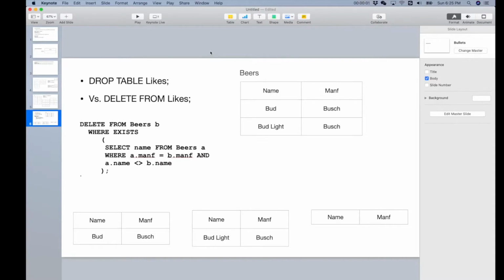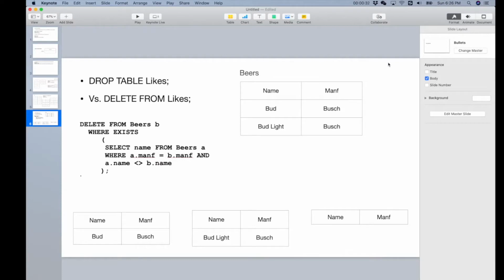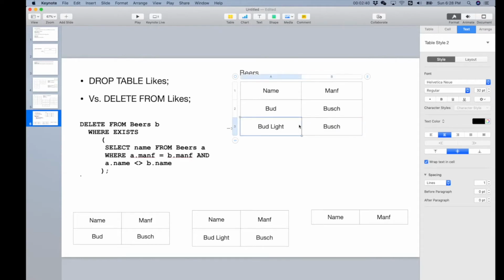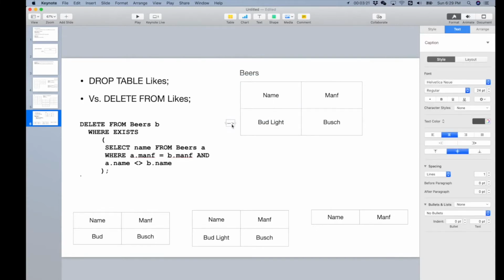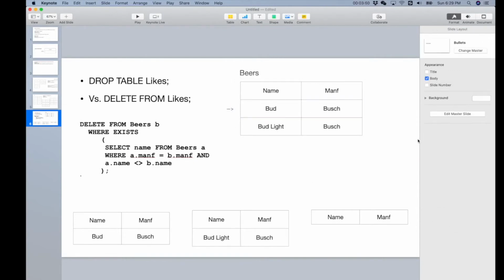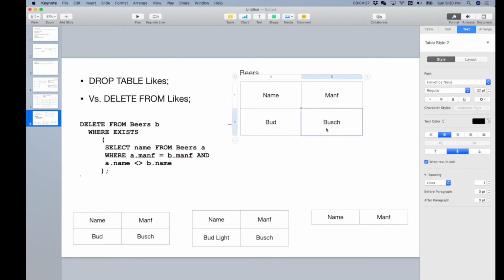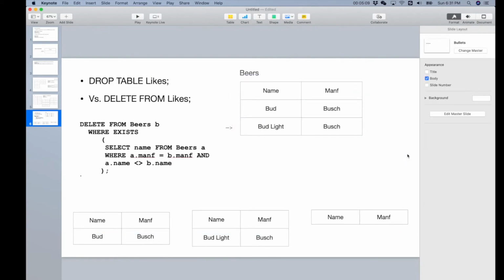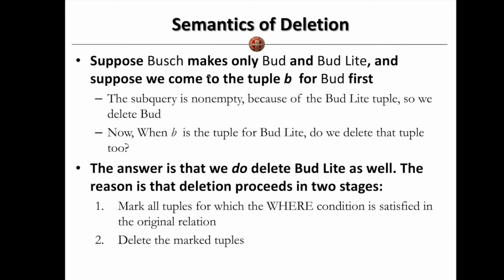Recap Part 34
This video further clarify the Delete operator in SQL and also introduces the semantics of Delete in SQL.